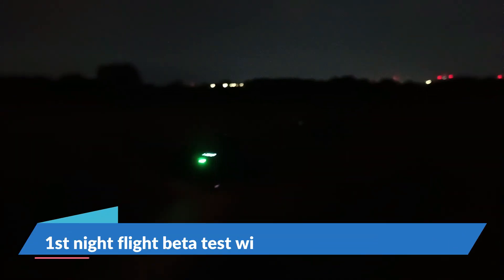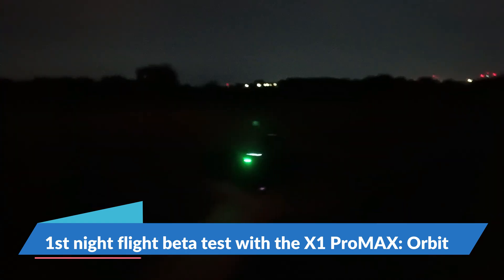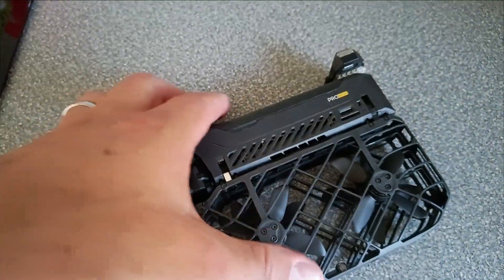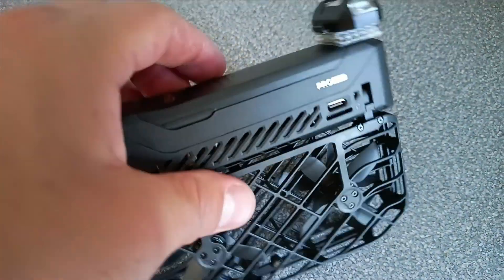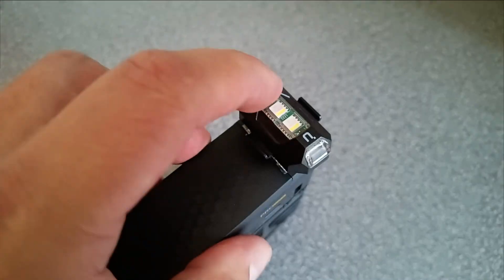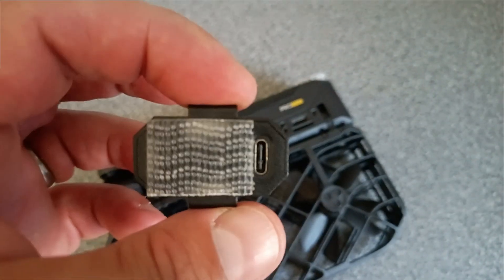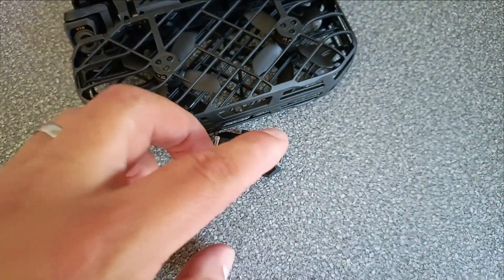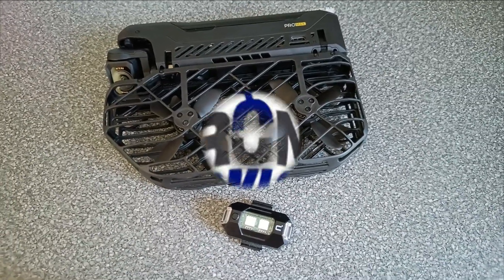HOVERAir X1 ProMax - 1st night flights, without latest app version (beta test)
Beta testing footage of the new HOVERAir X1 ProMax in complete darkness / pitch black with no street lighting nearby. (more of this to follow when the app has been updated and contains OmniTerrain Flying capabilities.